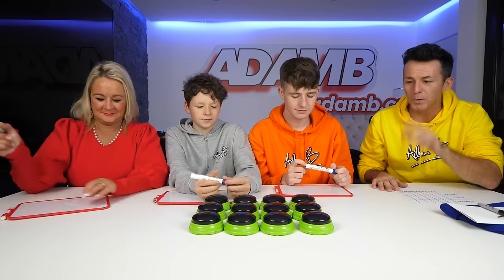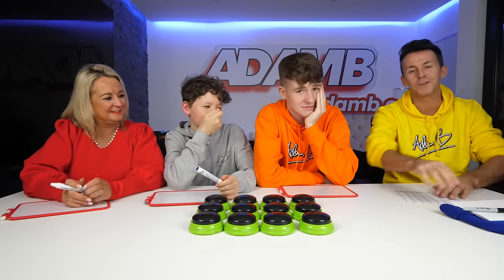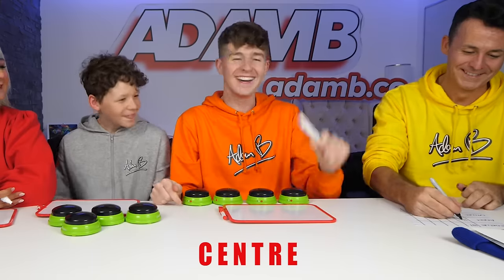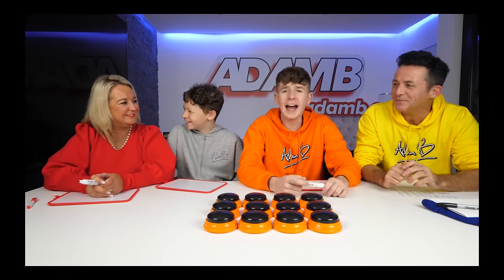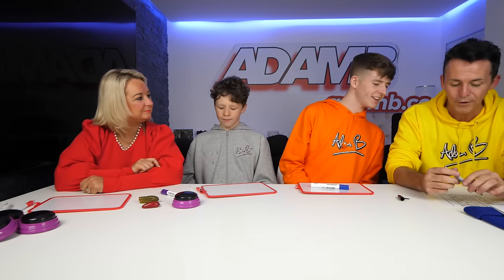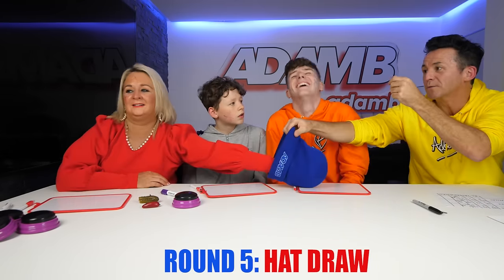FAMILY 4 SPELLING BEE